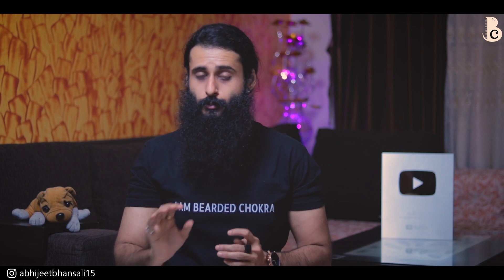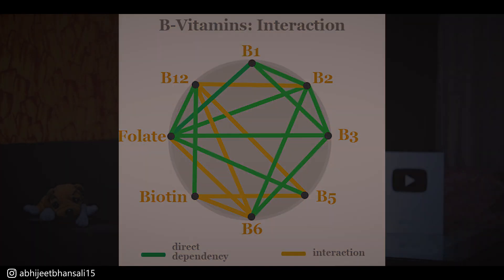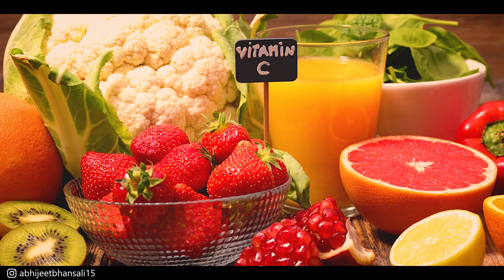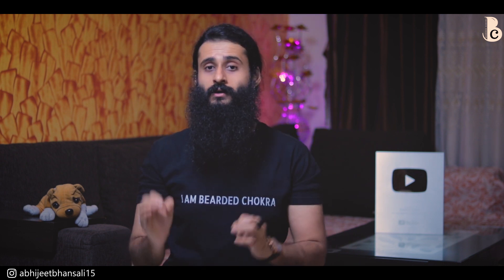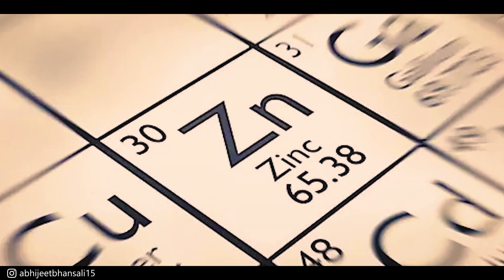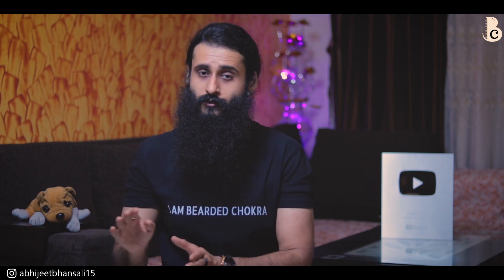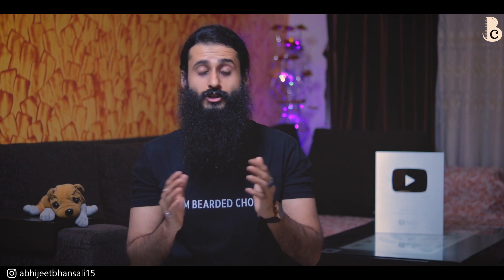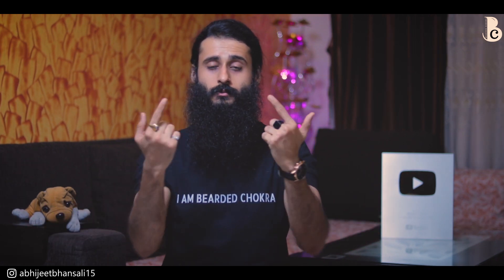You Need These Supplements & Nutrients While Intermittent Fasting | Episode 8 | Bearded Chokra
There are a few vitamins and minerals which should be a part of your daily nutrition while doing intermittent fasting.

*** Supplements -
1. Nutritional yeast
2. Nutritional yeast organic non-fortified
3. Vitamin B12 and Folate
4. Vitamin D3 + K2
5. Vitamin C natural
6. Magnesium
7. Zinc citrate
8. Potassium citrate

1. Coconut oil
2. Beard oil
3. Olive oil
4. Nutritional yeast
5. Ceylon cinnamon
6. Vitamin B12
7. Magnesium supplement
8. Vitamin D3 + K2
9. Face wash
10. Rosewater
11. Aloe vera gel
12. Kailas Jeevan
13. The man company perfume
14. Ustraa Oudh perfume
15. Apple cider vinegar
16. F&D soundbar speaker
17. Digital tablet
18. Keto chocolate
19. Pumpkin seeds
20. Watermelon seeds
21. Organic honey
22. Beard wash
23. Beard brush
24. Hair oil
25. Black ring

The content creator holds a Master's degree in Biotechnology and does not claim to be a healthcare professional, nutritionist, doctor or otherwise. All views, tips, suggestions, and recommendations should only be used to enhance your knowledge, add perspective to your understanding and should be followed for personal use or otherwise, only after consulting with a professional or doctor. The videos on the channel are made after due research and reading of scientific literature available on public domains and are also linked in the description section for the viewers to read as well. The content creator is not liable for any damage, losses or ill-effects to the viewers if any.
This channel hosts content that is paid as well as unpaid. All paid content is always disclosed to its viewers in the video or in the description section.